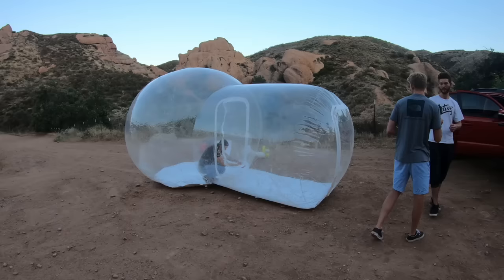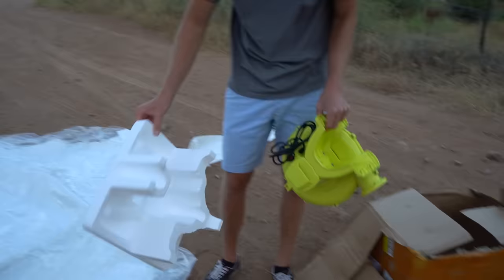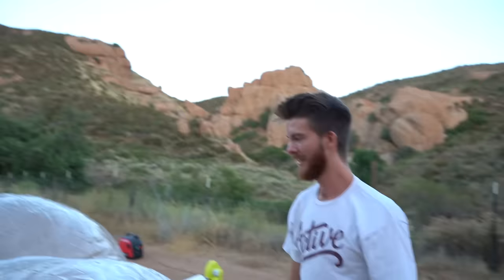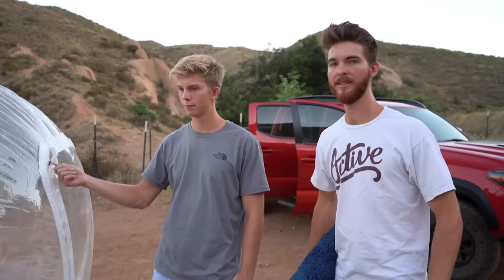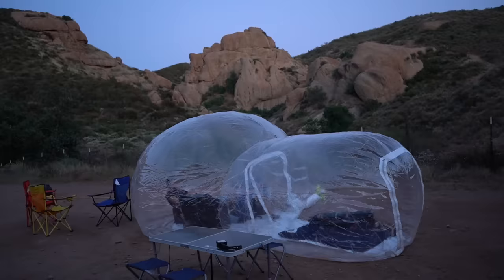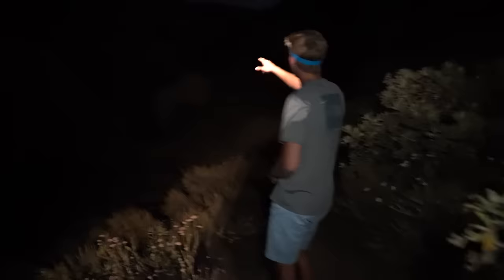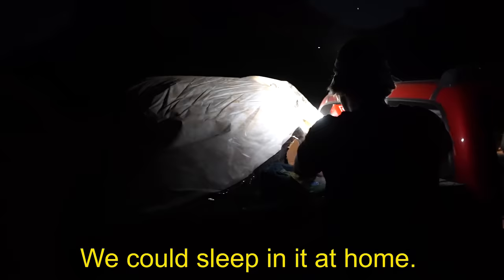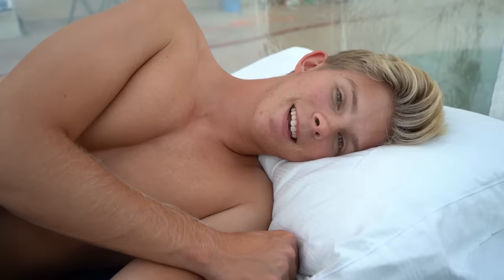Surviving OVERNIGHT in a Bubble House in the Desert!! *GONE WRONG*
We attempted to survive overnight in a bubble house in the wilderness. Is it practical? We'll see!